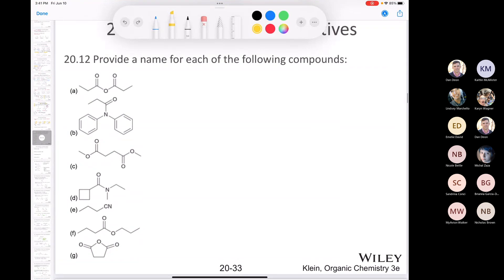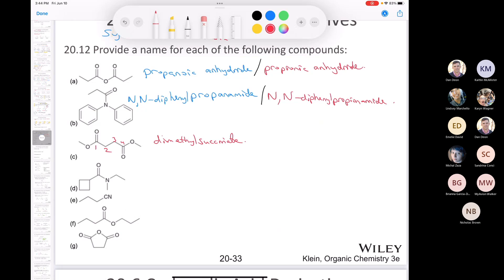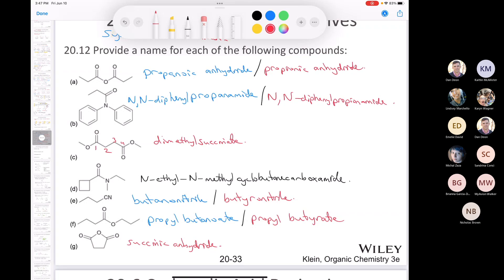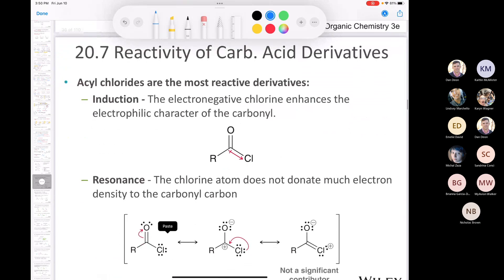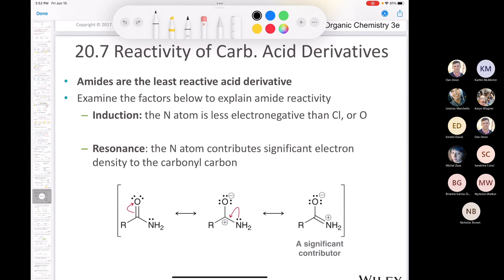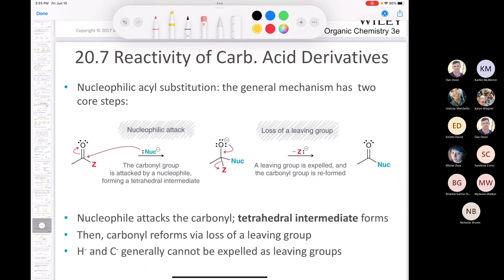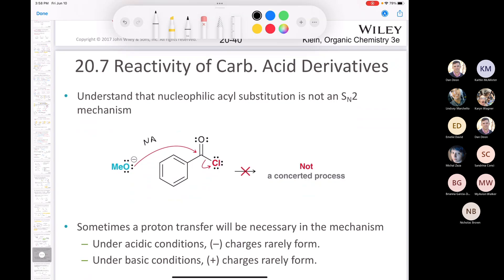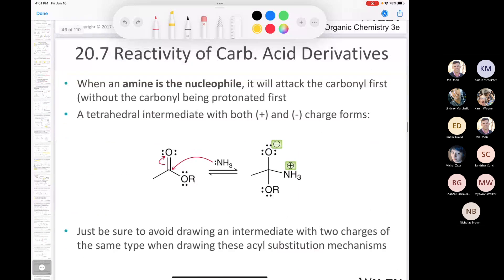CHEM 3111 Lecture June 10, 2022 PART 4